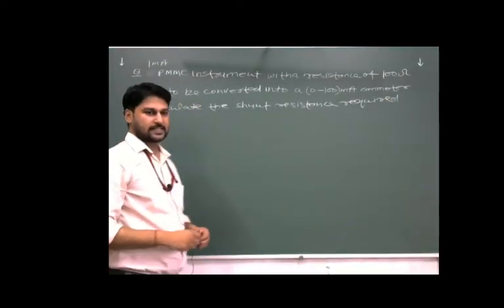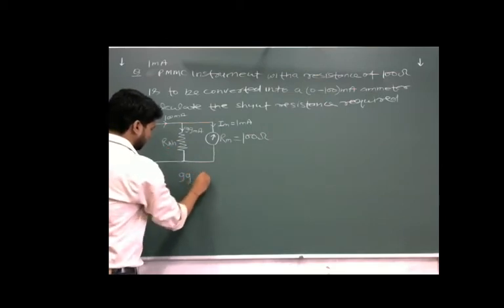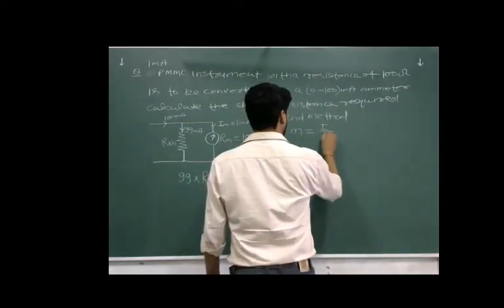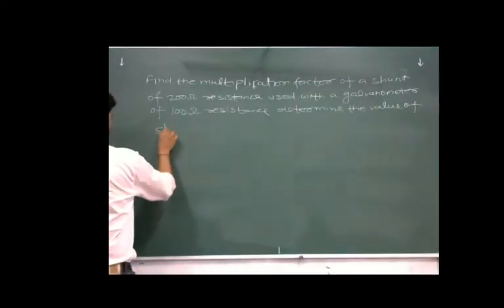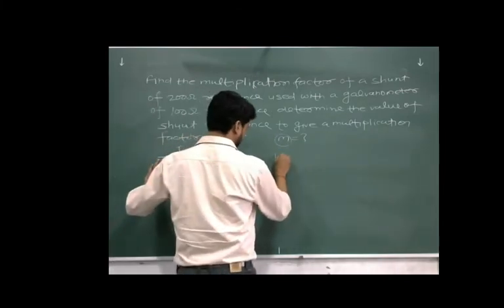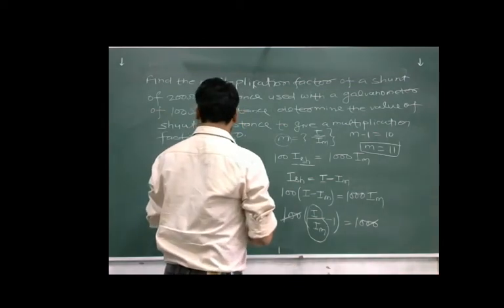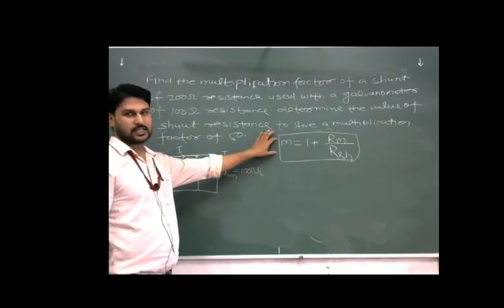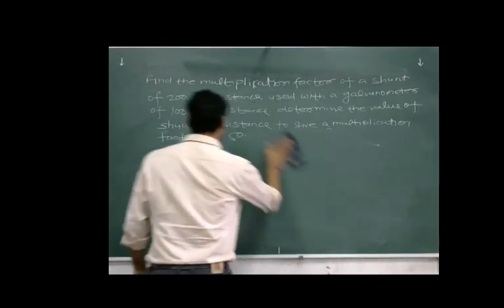EMI L- 9 Examples of PMMC ammeter design